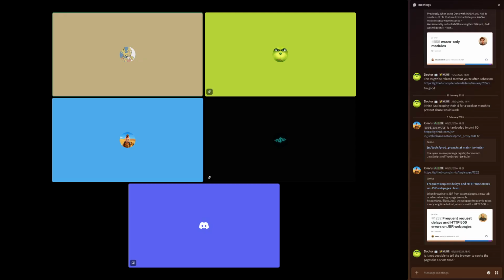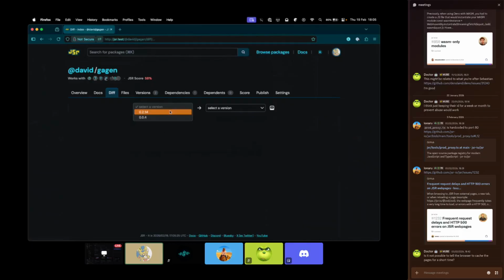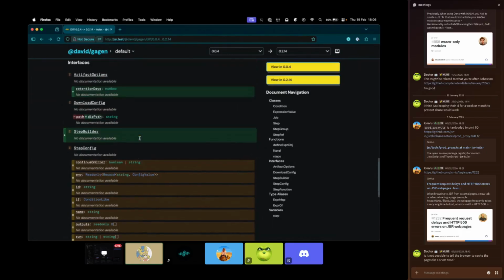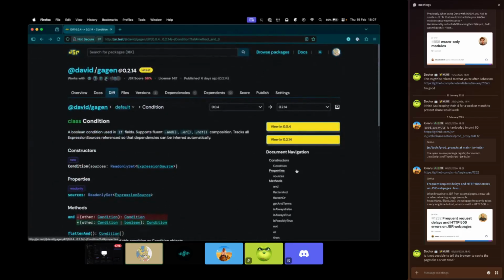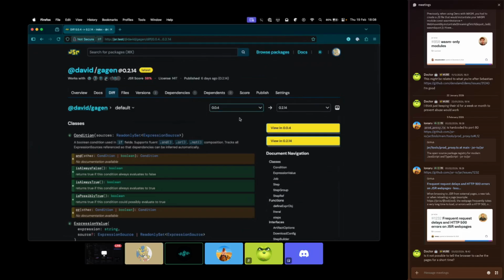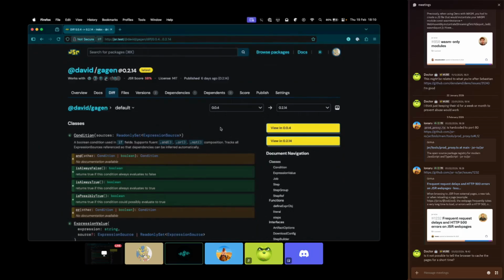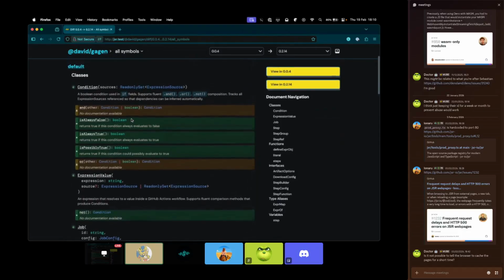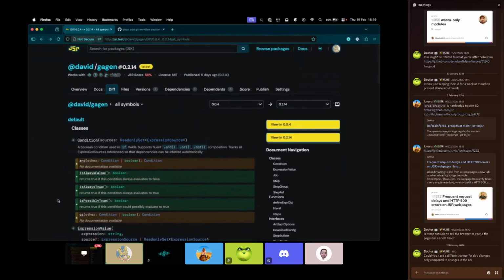JSR Office Hours 2026/02/19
These bi-weekly office hours are open to the public. The JSR team will share status updates on the project, answer any questions, and help publish your module to JSR live!